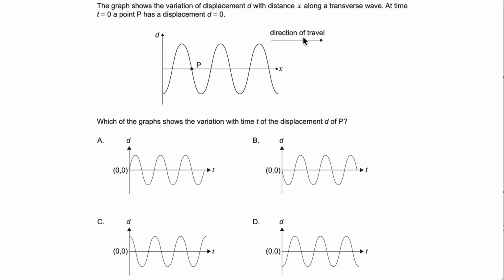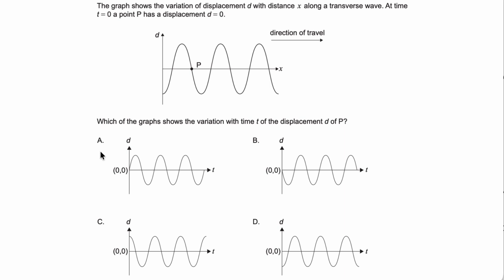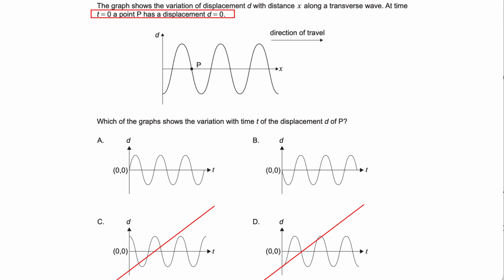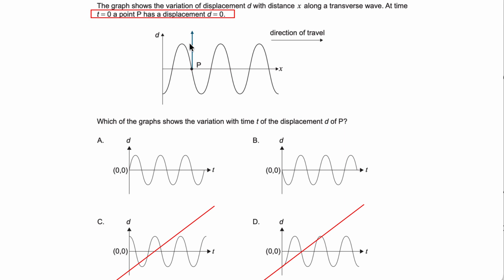Screen Recording 2026 04 20 at 1 51 47 PM